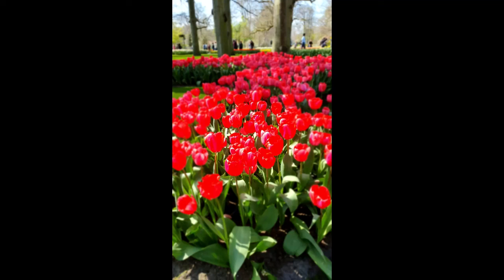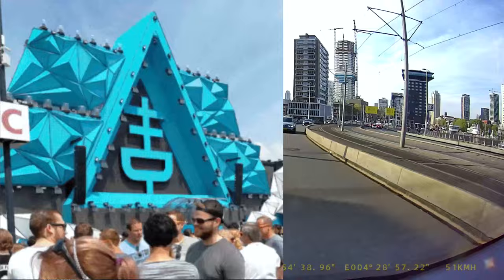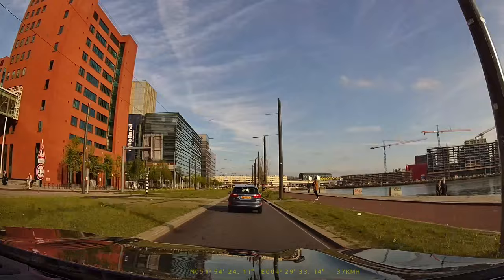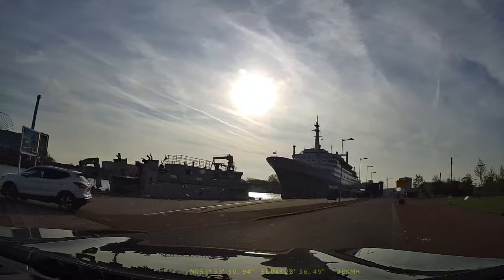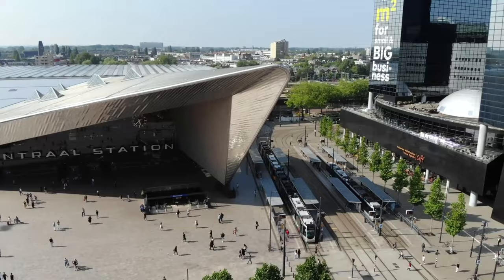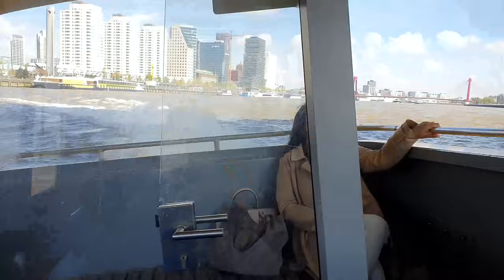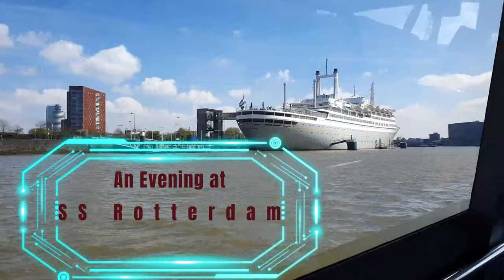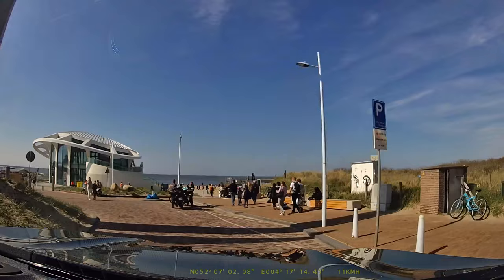A short trip to the neighboring Holland- Tulip Garden, Rotterdam, Hague